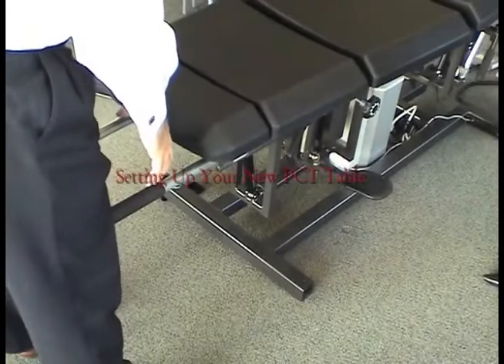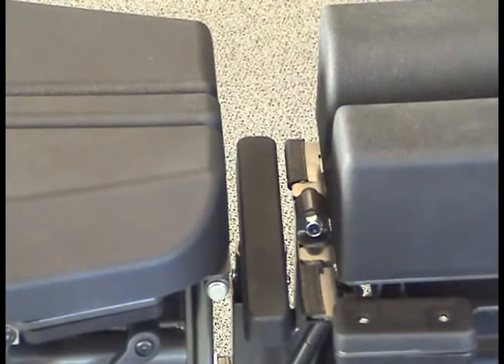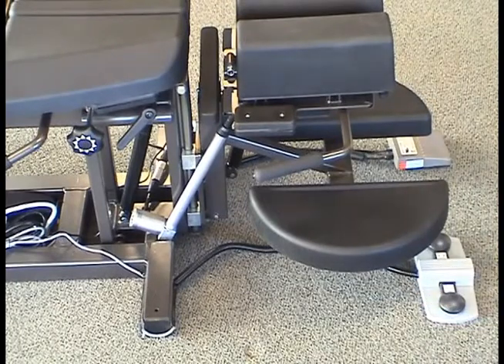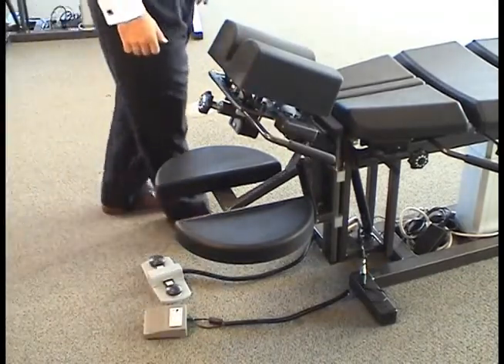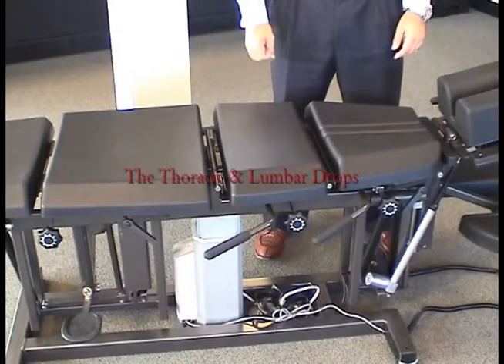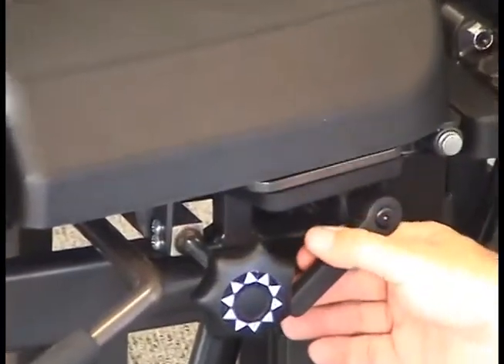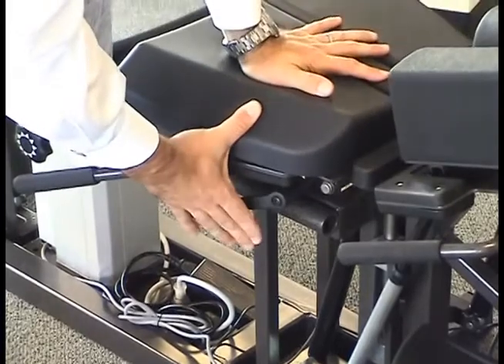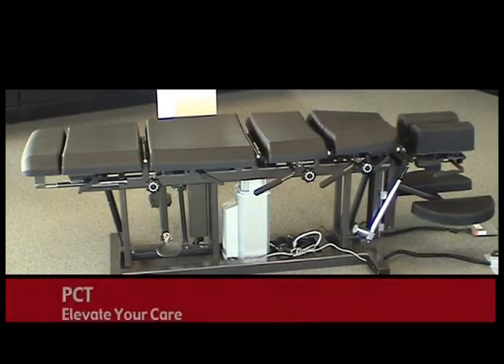Posture Correction Tools - PCT-XPRO Electric Elevation Table Setup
Tips and FAQ's with setting up your PCT-XPRO Chiropractic adjusting drop table.